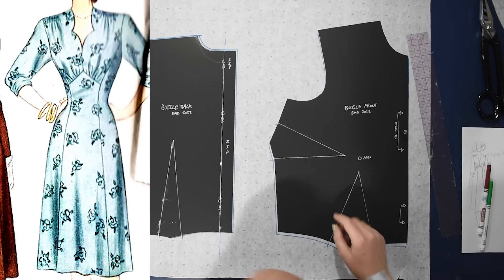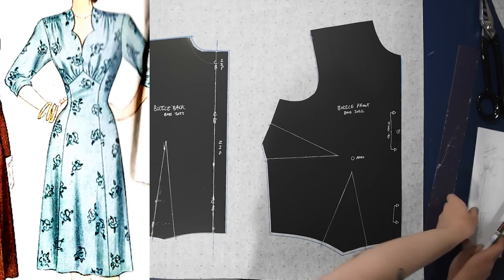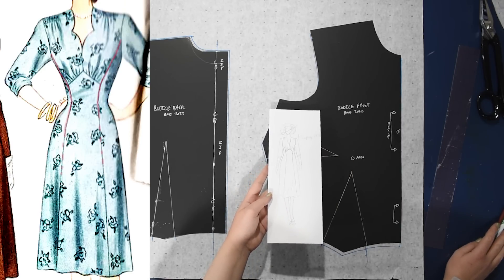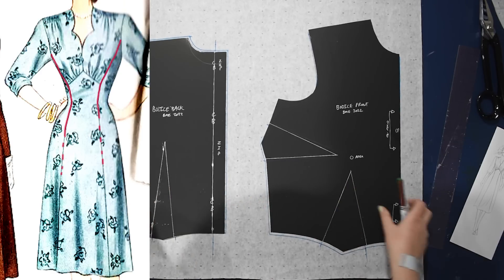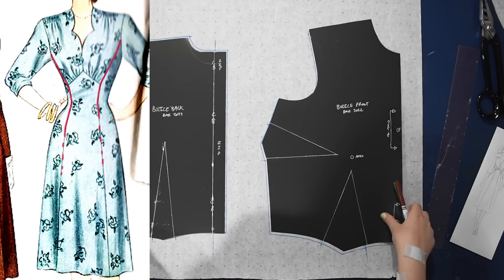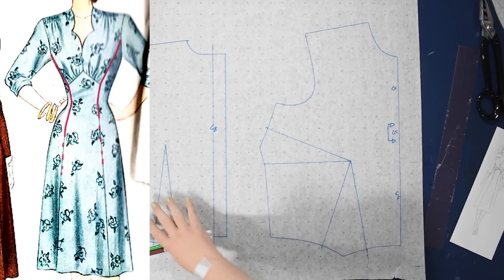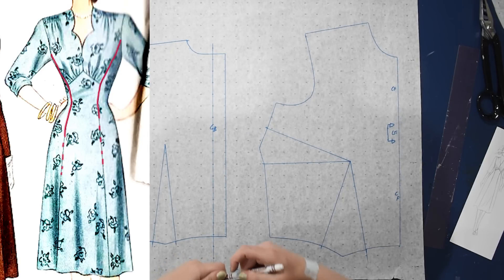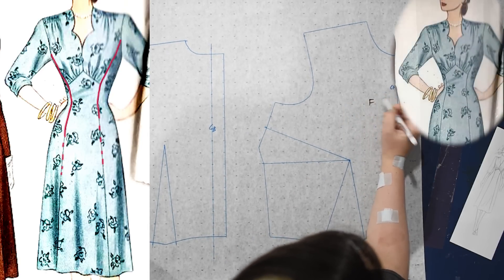How to Draft Simplicity 1832 // Patterning Pop Quiz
Today I'm taking on a challenge from one of you, drafting Simplicity 1832 from 1946! This 1940's dress has some gathering as well as princess seams, or does it? Well for once at least it doesn't have a waist seam. Today I'll be showing how I would draft this design and putting together a quick mock up as a proof of concept so you can see how it would go together.